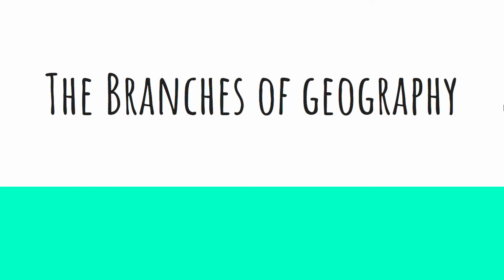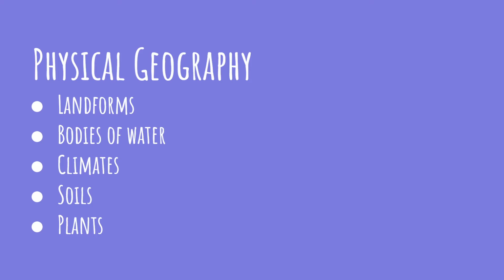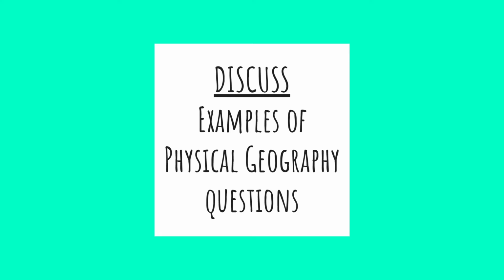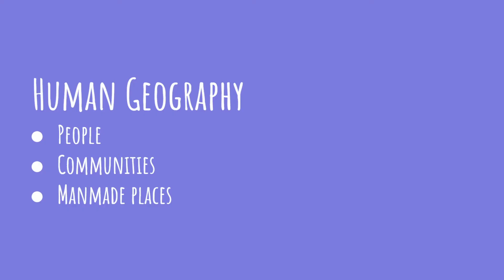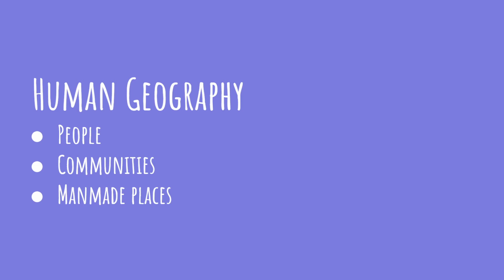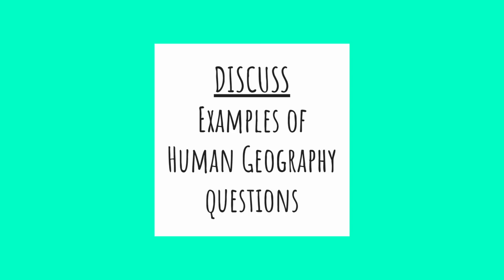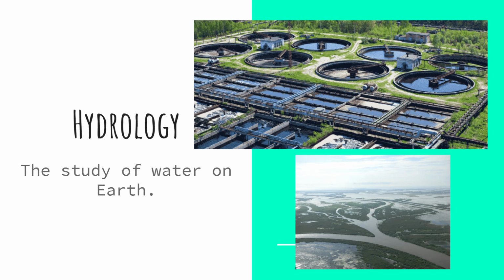The Branches of Geography 1.2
Class lecture from Monday, September 14th.